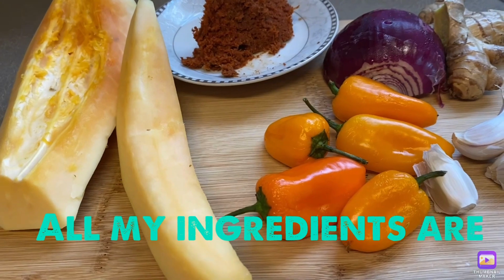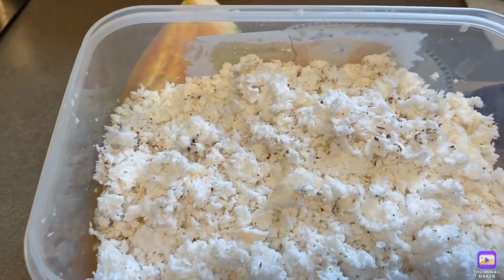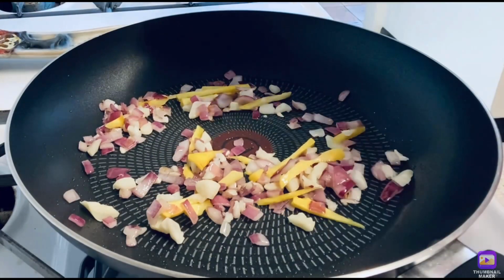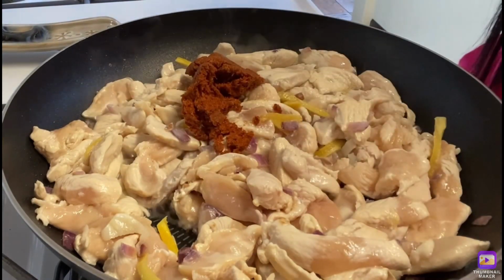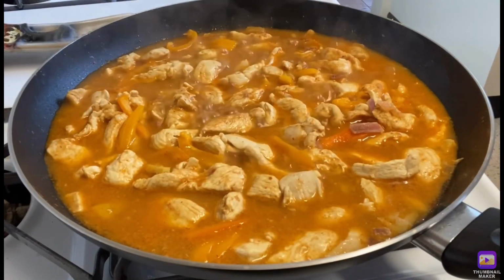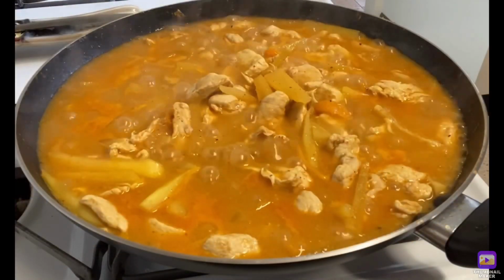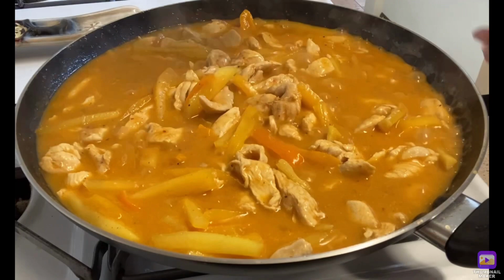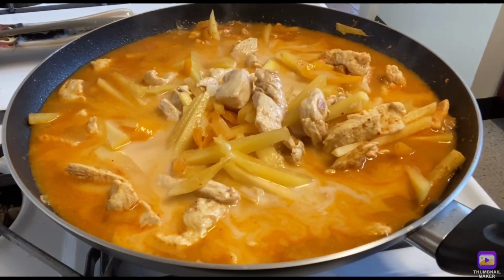Easy To Make Chicken Curry with Papaya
Ingredients

Chicken breast
Papaya
2-tablespoon Curry paste
2-cups Coconut milk
Onions
Garlic
Ginger
Bell pepper
1/2 teaspoons of salt
1/4 teaspoons of black pepper